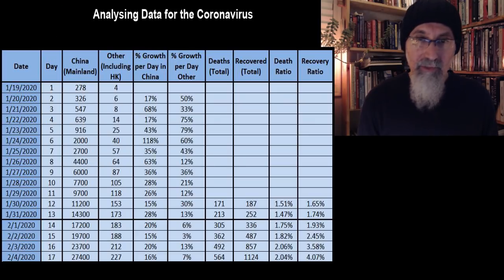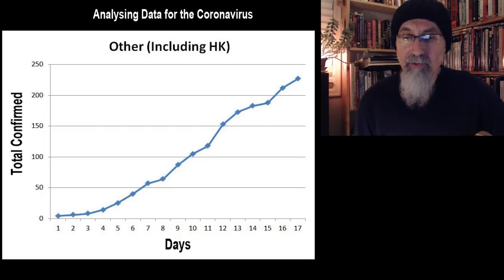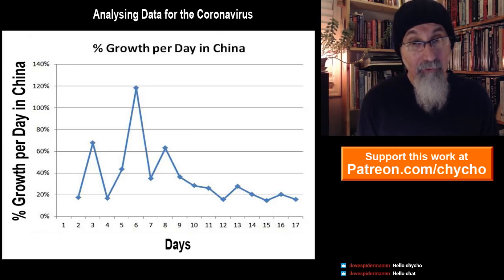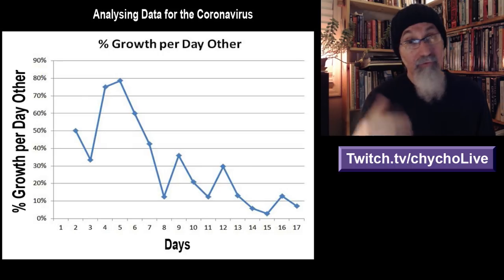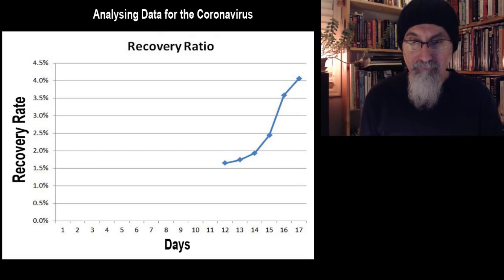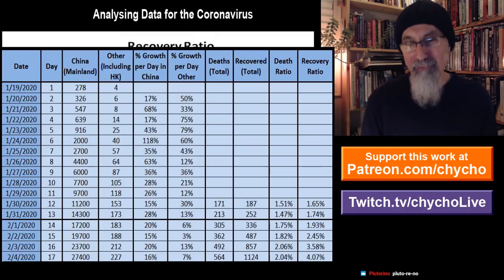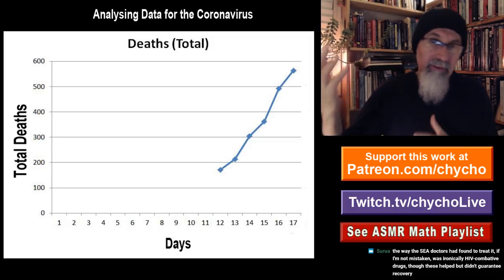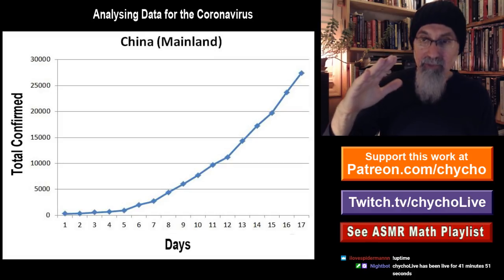COVID-19, Coronavirus: Graphing, Visualizing and Analysing Data: Jan19 - Feb 4, [ASMR Math, Stats]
PREVIOUS VIDEO: Exponential Growth of the Wuhan Coronavirus: Graphing the Rate of Viral Infections: ASMR Math

Data Acquired from "Coronavirus 2019-nCoV Global Cases by Johns Hopkins CSSE"

▶️ As well as Cryptocurrencies:
Bitcoin (BTC): 1Peam3sbV9EGAHr8mwUvrxrX8kToDz7eTE
Bitcoin Cash (BCH): 18KjJ4frBPkXcUrL2Fuesd7CFdvCY4q9wi
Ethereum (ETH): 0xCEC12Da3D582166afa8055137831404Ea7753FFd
Ethereum Classic (ETC): 0x348E8b9C0e7d71c32fB2a70DcABCB890b979441c
Litecoin (LTC): LLak2kfmtqoiQ5X4zhdFpwMvkDNPa4UhGA
Dash (DSH): XmHxibwbUW9MRu2b1oHSrL951yoMU6XPEN
ZCash (ZEC): t1S6G8gqmt6rWjh3XAyAkRLZSm9Fro93kAd
Doge (DOGE): D83vU3XP1SLogT5eC7tNNNVzw4fiRMFhog

Peace.

chycho

***ONLINE PRESENCE

10 by 10 Grid and Multiplication Table, plus a Math Puzzle, a Pattern Recognition Game (Includes Live Streams)

Peace,

chycho